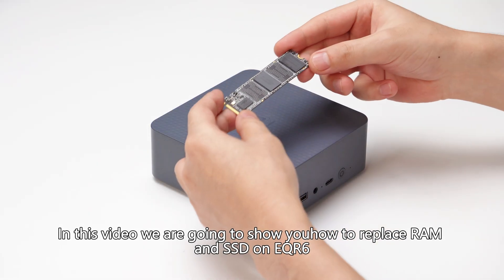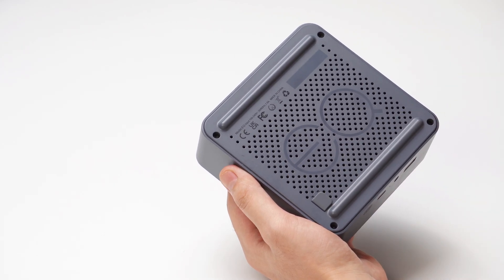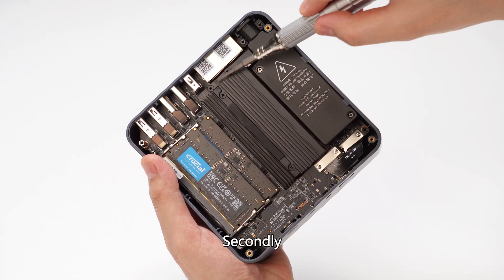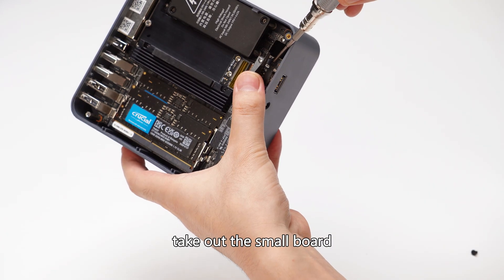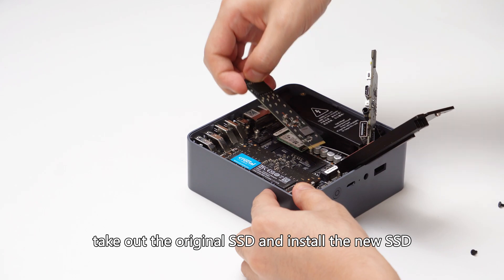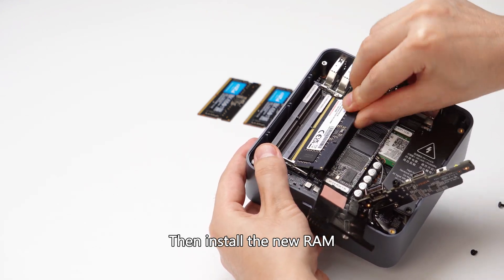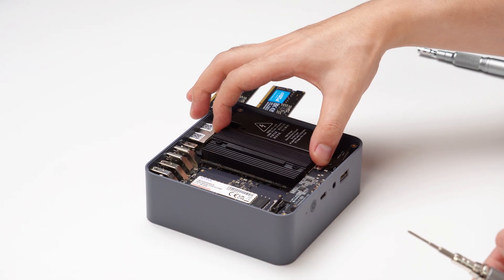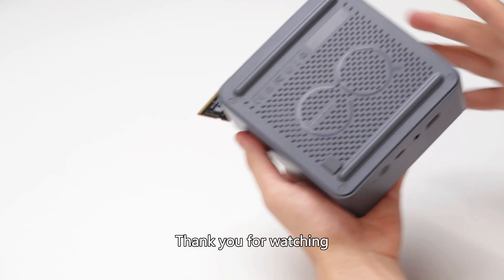How to replace RAM and SSD on EQR6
In this video, we provide a step-by-step guide on how to replace the RAM and SSD on the EQR6. You'll learn how to safely open the PC, locate the components, and install the new RAM or SSD with ease.